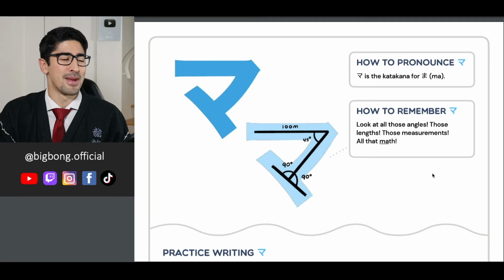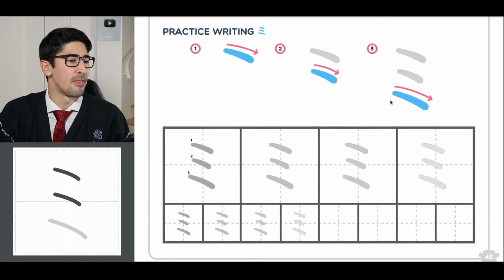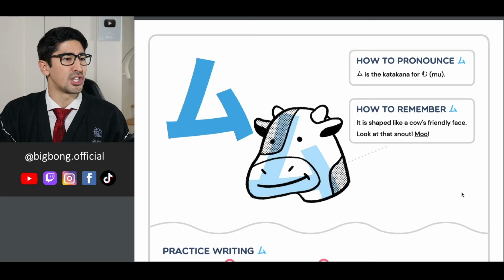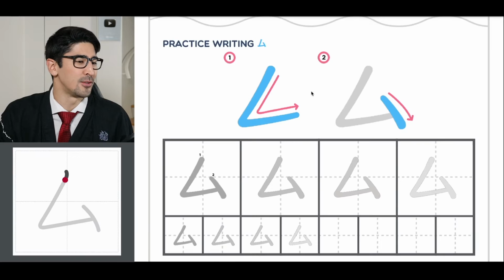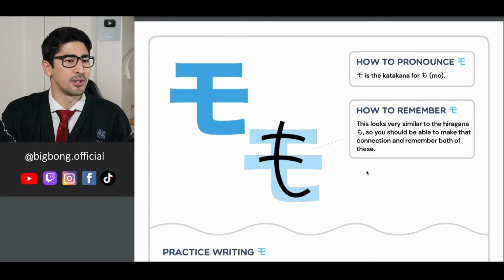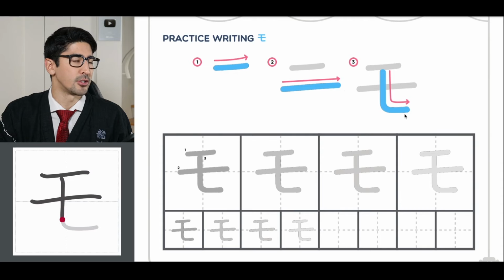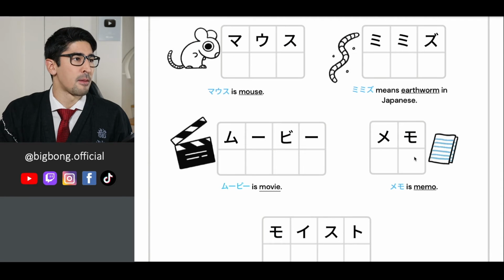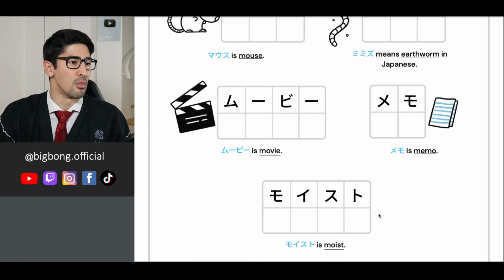Learn Japanese Katakana: The M Column - Taka Sensei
In this video, Taka Sensei goes over the M column of the second Japanese writing system, Katakana:  マミムメモ!